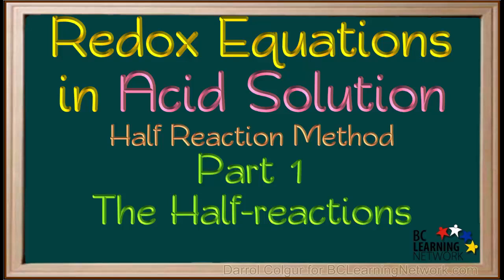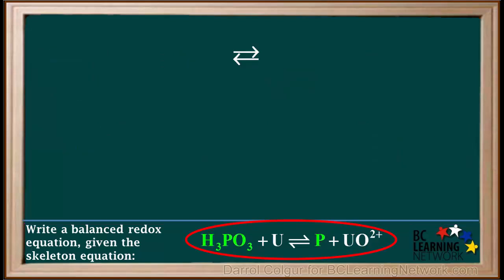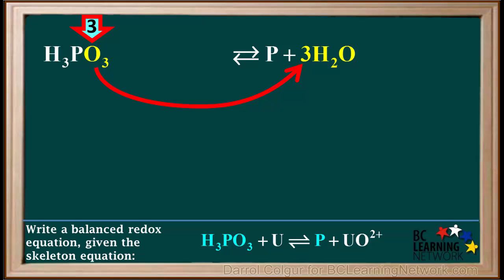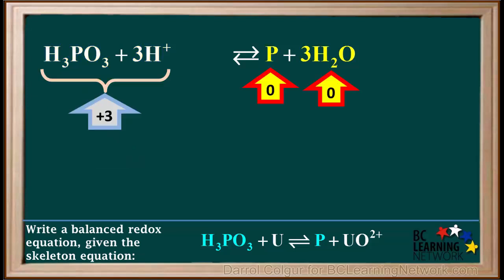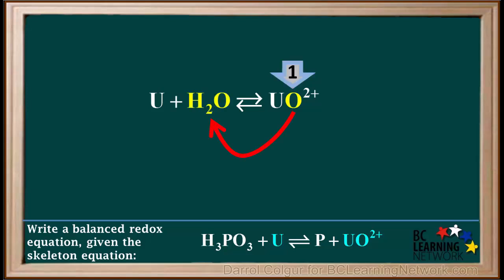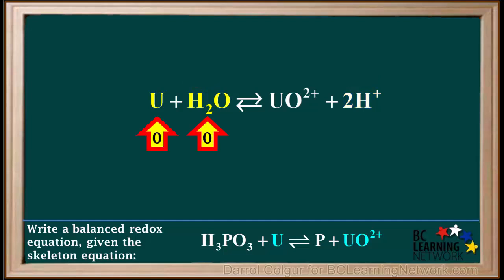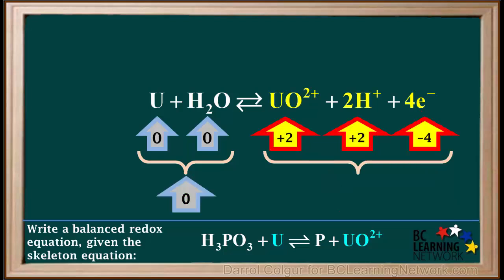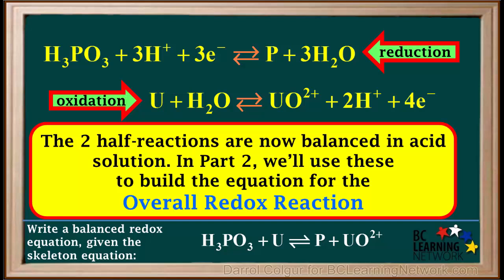WCLN - Redox Reactions in Acid-Part 1 - Chemistry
We are given a skeleton equation showing major reactants and products and we’re asked to write a balanced redox equation for the reaction taking place. In this video, Part 1, we start by determining the two half-reactions and balancing them.

0:00do here
0:04will go through an example a balancing redox equations
0:08in acid solution using a half reaction method
0:11were asked to write a balanced redox equations
0:14given this skeleton equation h3 PO three
0:18much you gives p post you
0:21all two-plus will work through this problem
0:25using two separate videos
0:28in this video part 1 must put this Gallatin equation
0:32into to nap reactions and balance them in acid solution
0:38and in the next video part 2 will use these half reactions to build the
0:43overall redox equations
0:47we start by splitting the equation 22 half reactions
0:50the first one will be each 3p 03
0:54producing p
0:55will balance this staff reaction now
0:59will start by balancing phosphorus atoms we see there is one PE
1:03on both sides so far Spears is already balanced
1:08now we'll move on to oxygen there are three all those on the left
1:12and non on the right
1:14so well at three water molecules to the right side
1:20we now have
1:2130 holes on both sides so oxygen
1:24is balanced
1:26now we'll balance hydrogen we have three ages on the left and 6h is on the right
1:32so we need to add three more ages the left side
1:36we accomplish this by adding 3h what science to the left side
1:41now we have six pages on both sides of the equation
1:44so hydrogen is balanced
1:47the next step is to balance charge on the left we have a total lie on a charge
1:52at zero plus three
1:55which add up to positive three
1:57and on the right side both P and 3h 20
2:00have a charger 0
2:02so the total charge in the right side is zero
2:06balanced charge we had three electrons to the more positive side
2:10the left side
2:12this happy action is now balance
2:16now will start to happy action in which you
2:19produces you all to pass
2:23the element other than hydrogen or oxygen uranium
2:27are you there is one you Adam on both sides
2:30so uranium is already balance
2:34next ball balance oxygen we have 100 Adam on the right side
2:38but none on the left
2:41so allowed one water molecule the left side
2:45now we have 100 Adam on both sides
2:48so oxygen is balanced
2:52at this point well-balanced hydrogen atoms
2:55we have two H atoms on the left and none on the right
3:00the balance ages we at 2h plus signs to the right
3:06now we have two H atoms on both sides so hydrogen
3:10is balanced
3:12in the next step we balance ionics charge looking on the left side
3:17we see both you an h2o have 0 charges
3:22so the total charge in the last night is zero
3:27looking on the right side the you all to Palestine
3:30and the 2h by signs both have a total charge
3:33a positive too
3:36so the total charge on the right is positive to
3:39and positive to which add up to positive for
3:45its charge we had four electrons to the right side
3:52ours on the right side is now posited to was positive to
3:56plus -4
3:59which adds up to zero the same as the total charge
4:02on the left side
4:06so this half reaction is now balanced
4:11here are the equations for the two you have two reactions that are taking place
4:15here
4:17top after reaction is reduction because electrons are gained
4:21and the lower half reaction is oxidation
4:25because electrons are being lost the two half reactions are now balance
4:31in acid solution in the next video
4:35part 2 will use these to build the equation
4:38for the overall redox reactions
4:45the do